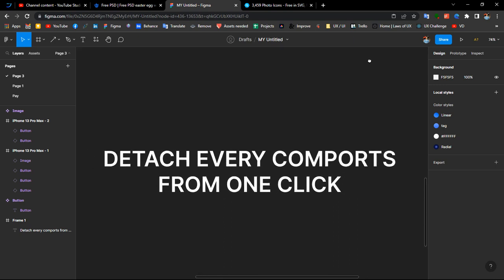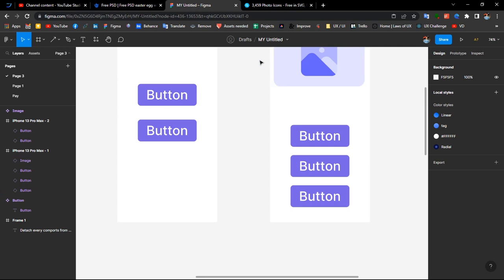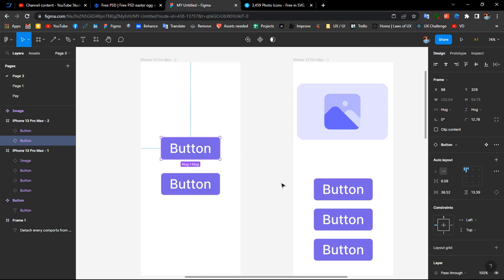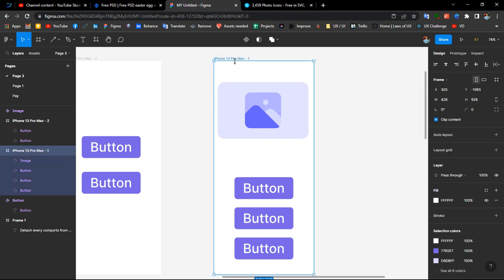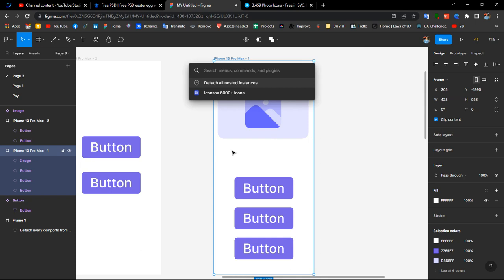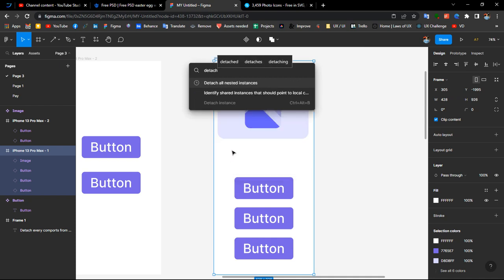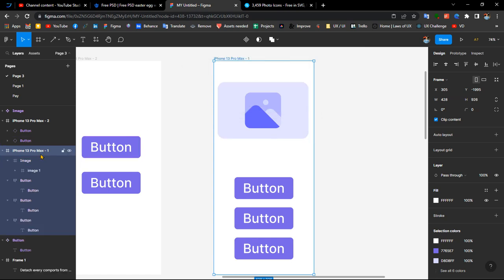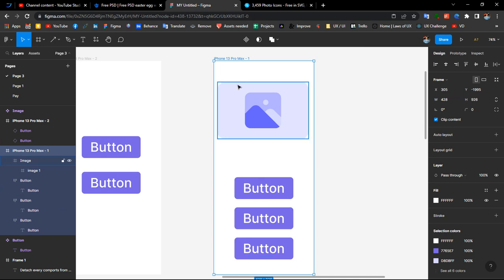Figma: Detach every components in one click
In Figma, you can detach every component with one click

Not Comports, It should be Components (Thanks Figma auto-correction 🤣)